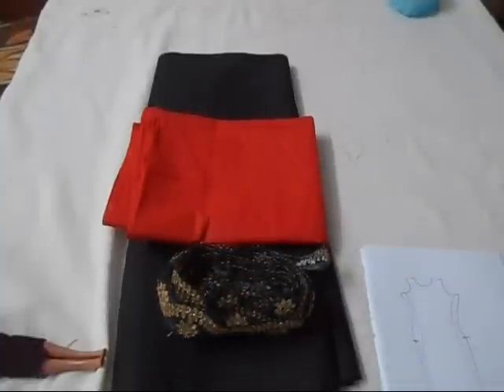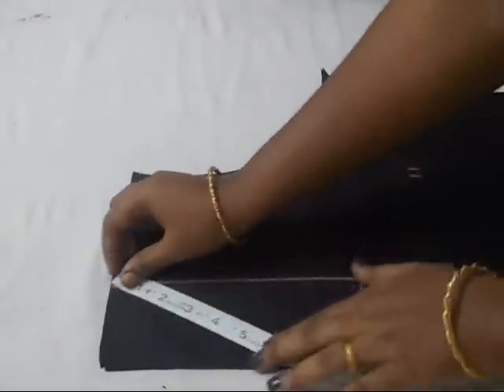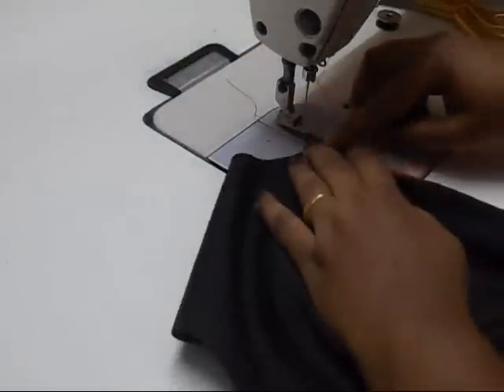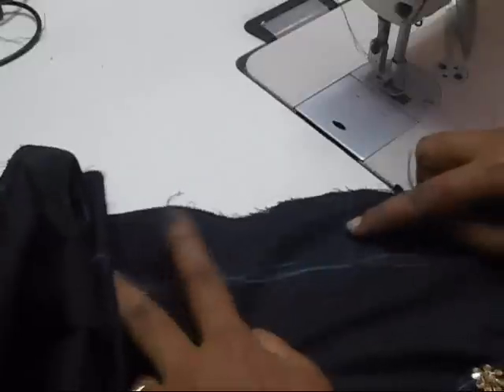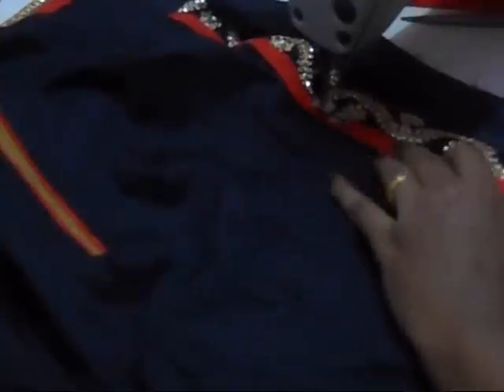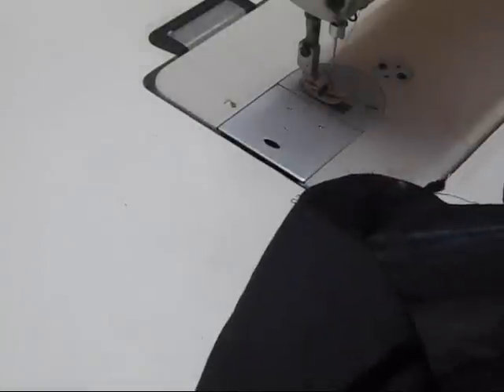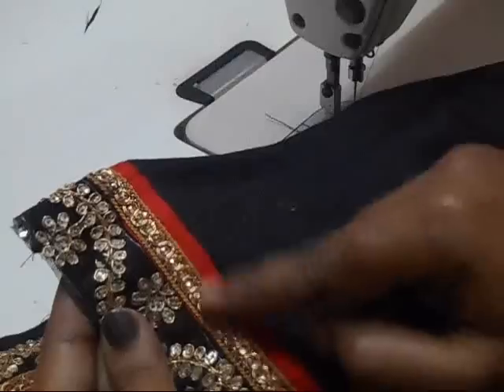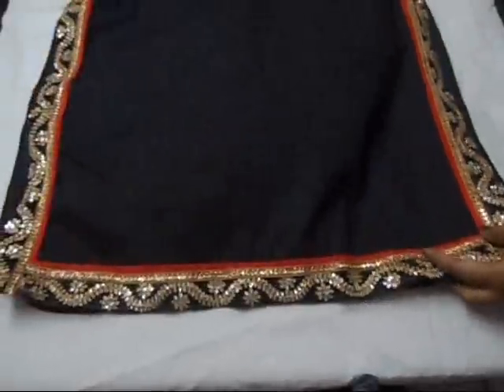How to make a Designer Kameez in easy way (DIY)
In this video you would be learning how  to to make an exclusive designer kameez in simple and easy method (DIY).If you are going to buy this kameez from the shop for sure it cose more than 2000 bucks.